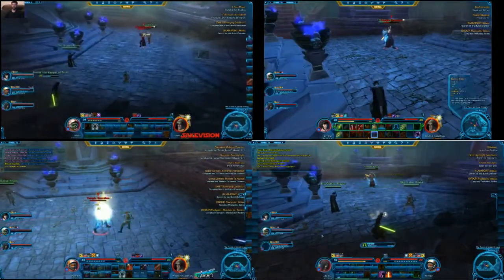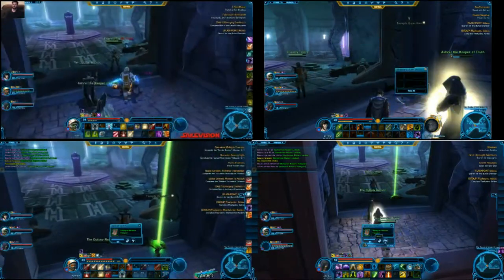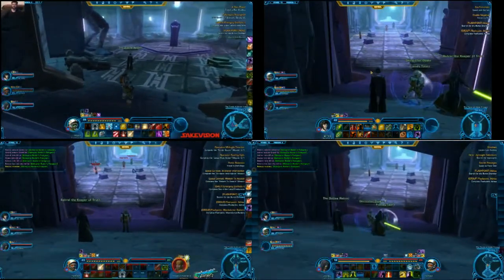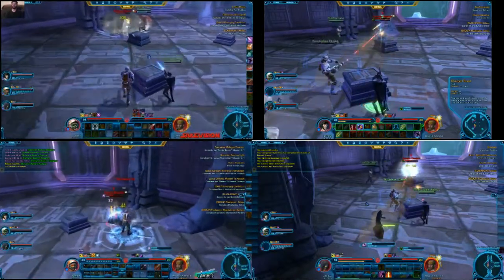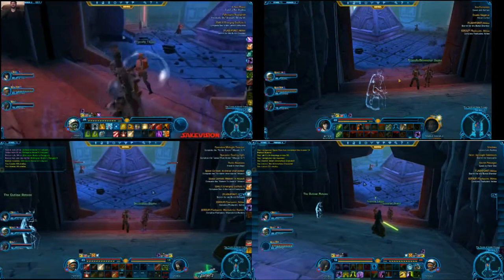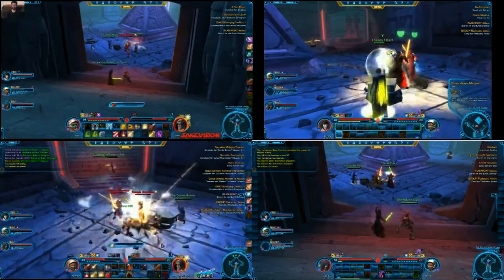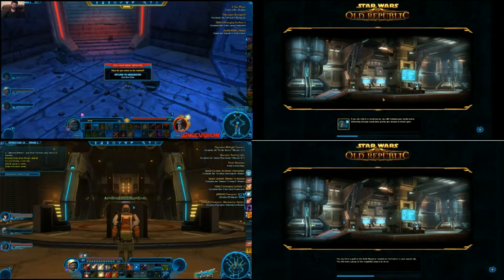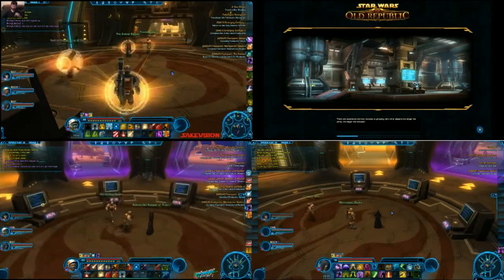Red Rancor swtor 4 vision Athiss part 4